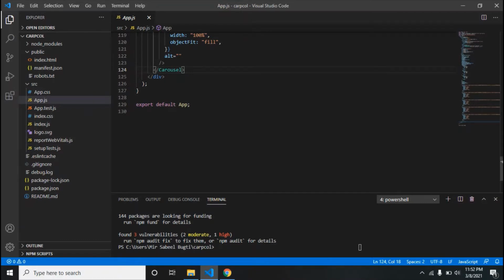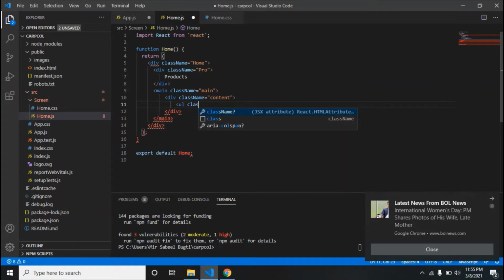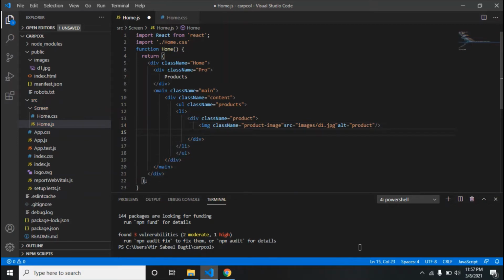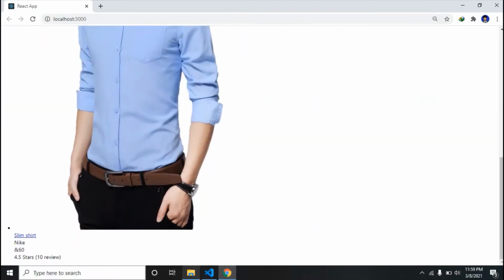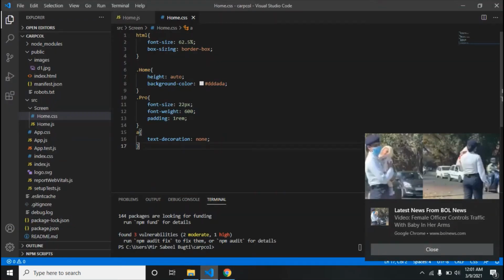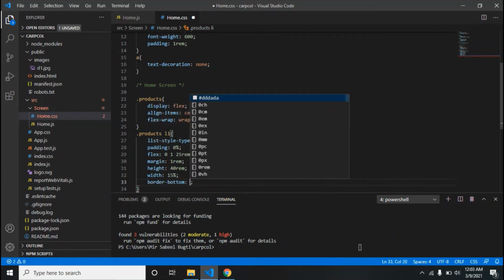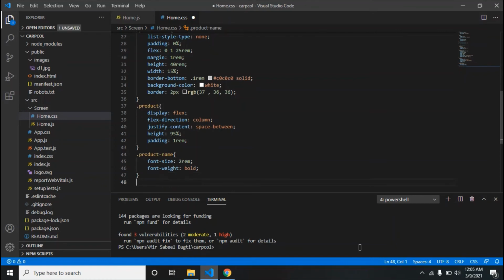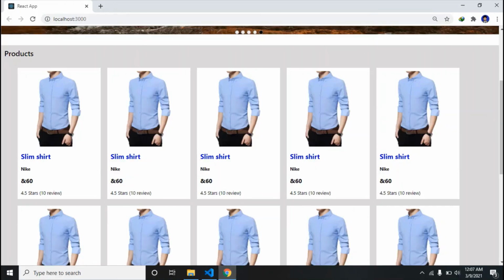🔴 How to Make an AMAZON Clone with REACT JS for Beginners (Part #3)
This video is about HOW TO BUILD A FULL-STACK AMAZON CLONE WITH REACT JS (Full E-Comm Store in Few Hrs) FOR BEGINNERS 2021

First of all I am very thankful to youtube to provide me a great opportunity to learn and develop my skills through coding videos I am able to create full stack amazon clone (Full E-Commerce Store in 7 Hrs) and I promised in future I become a good full stack developer thankyou and thanks to all of you to watching my video

Connect With React Js Developer!

Drop your Comments to give feedback | for improvement | specially topics |
QAs.